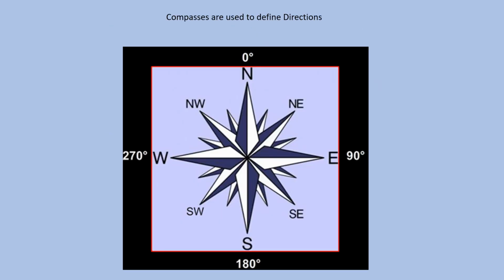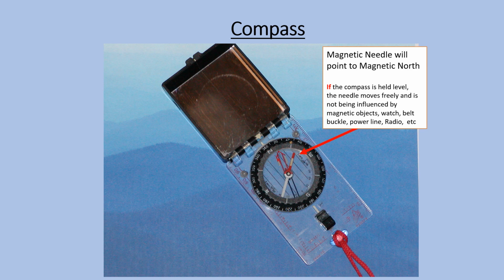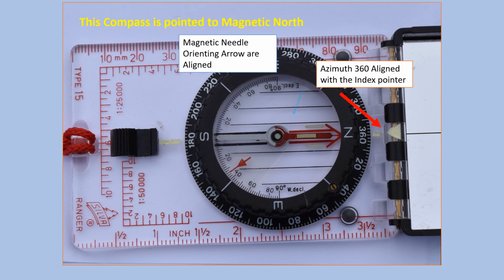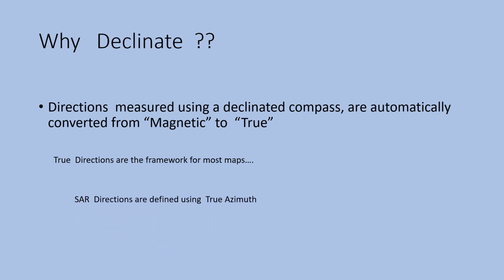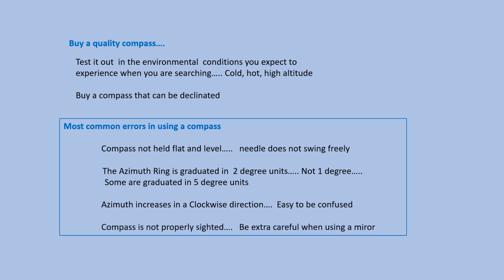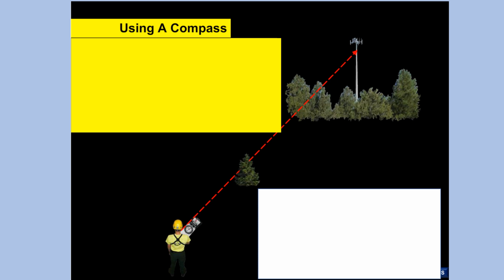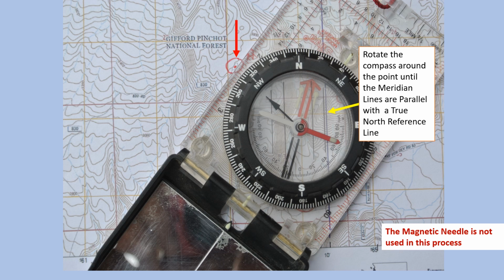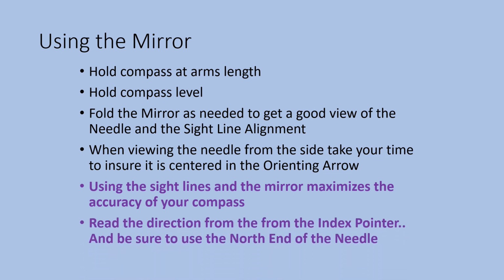compass work1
Land Navigation for Search and Rescue. Compass Work